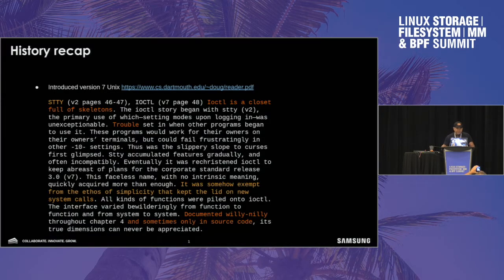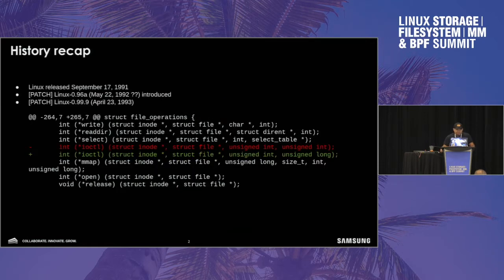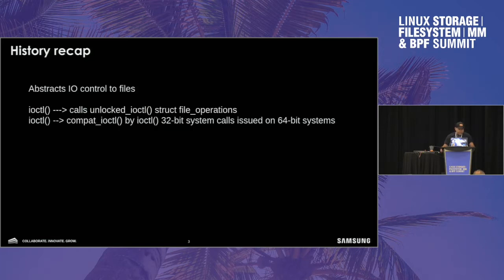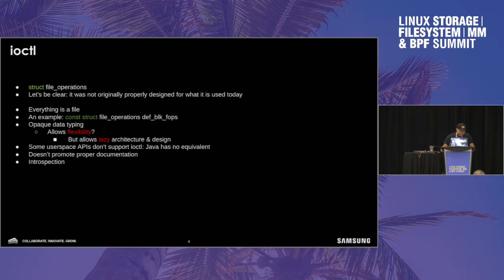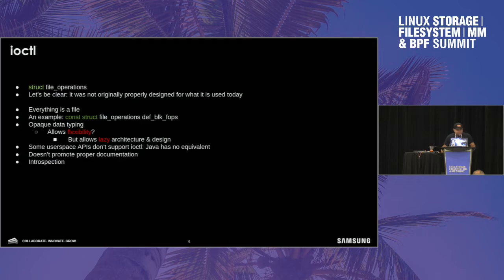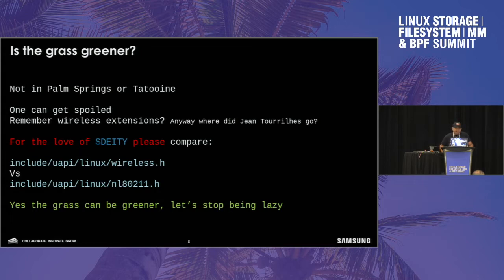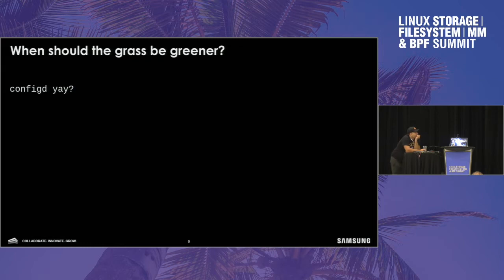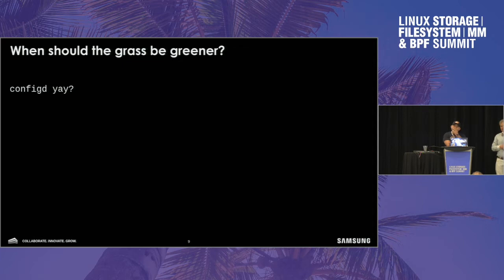are we going to use ioctls forever configfd - Luis Chamberlain & James Bottomley